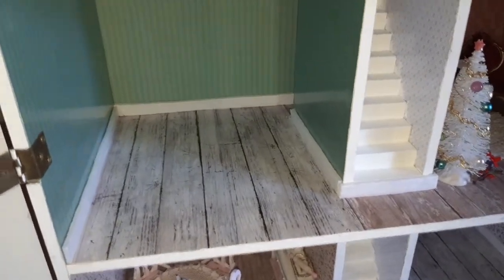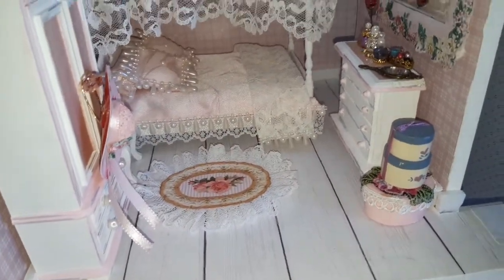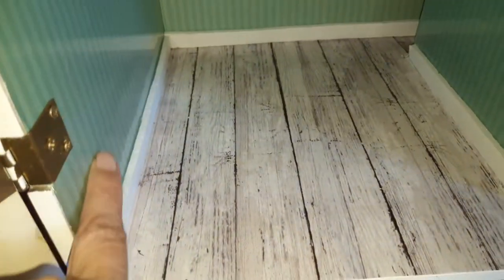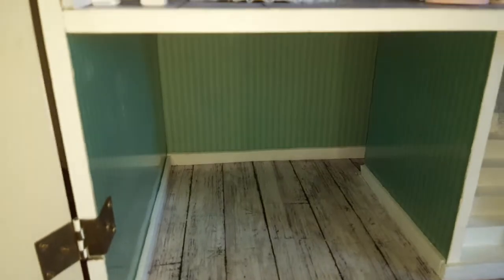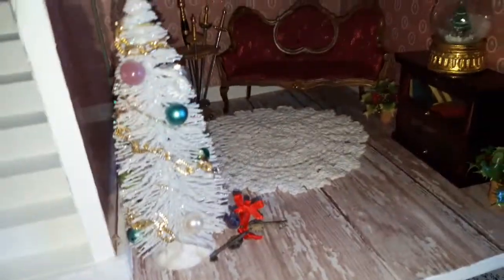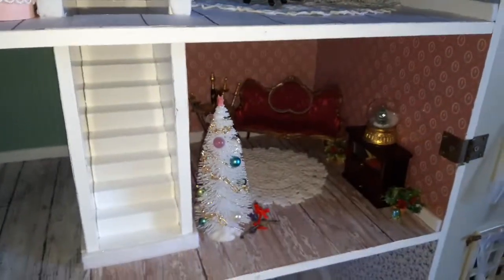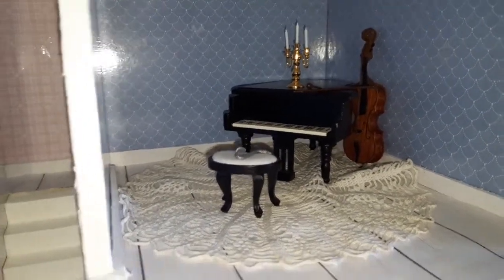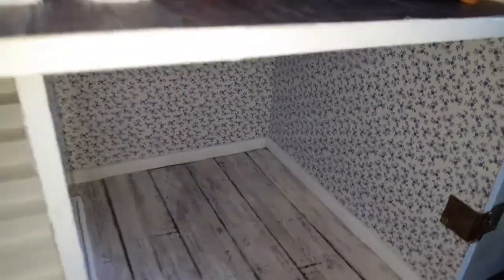♥️ Miniature House up Date.♥️